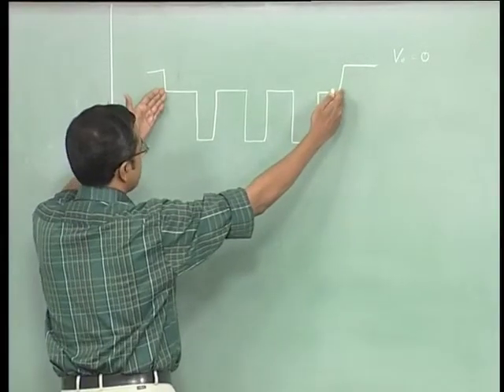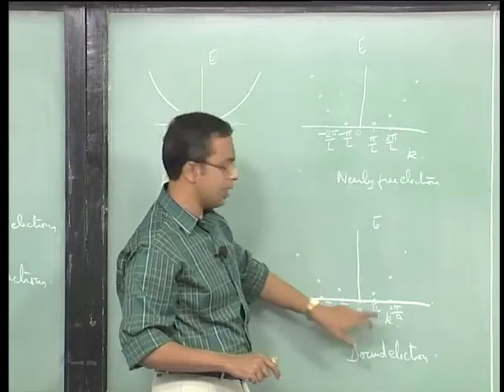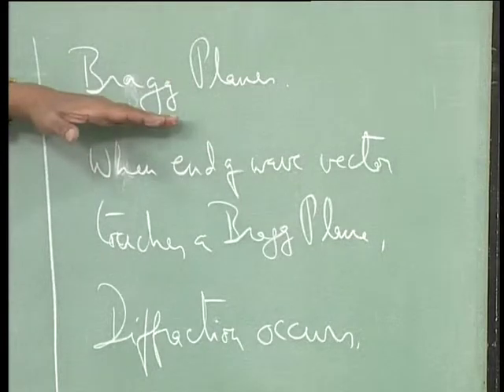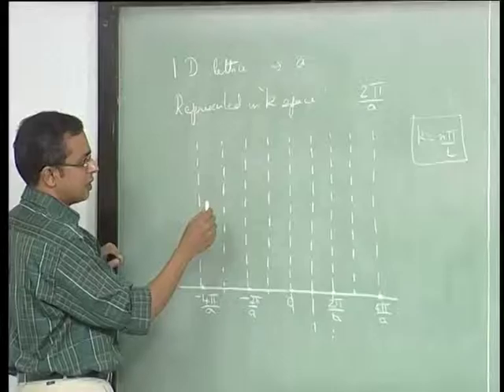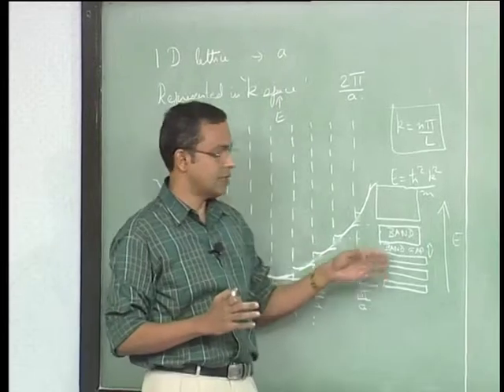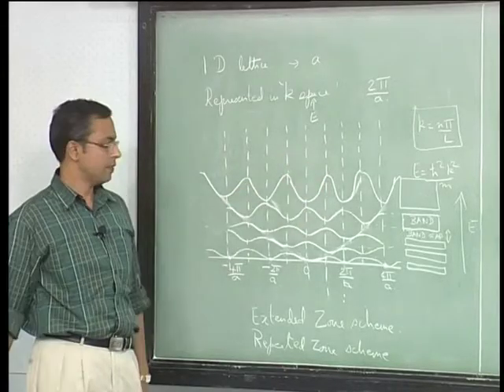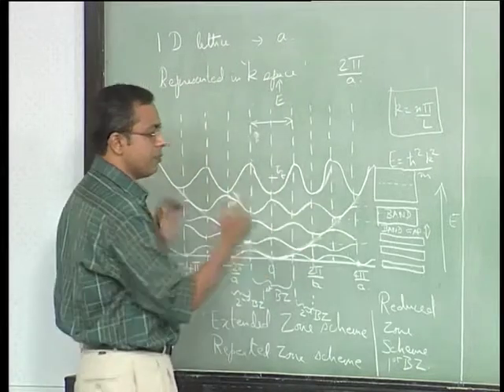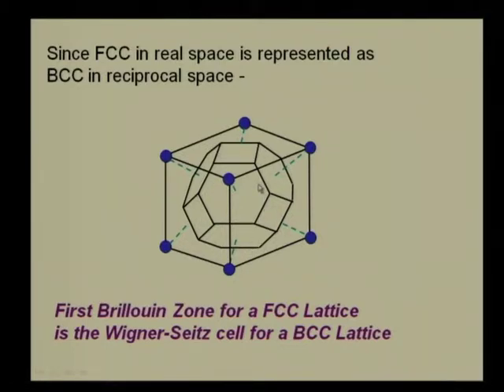E Vs K, Brillouin zones and the Origin of Bands